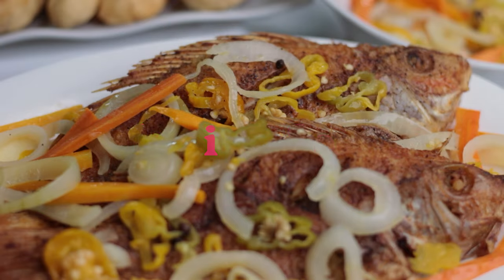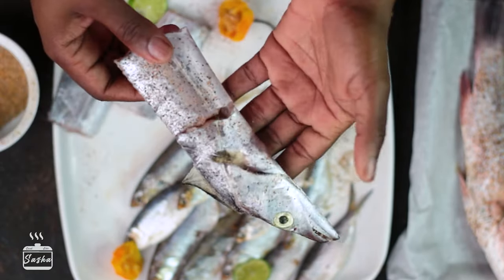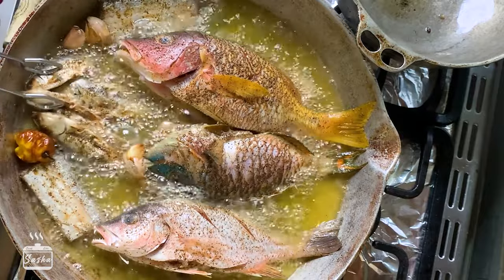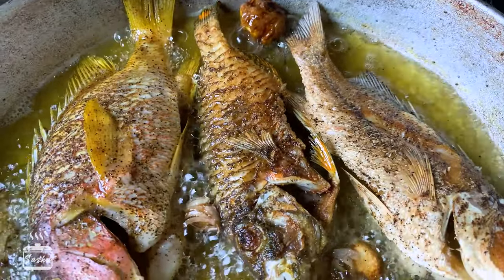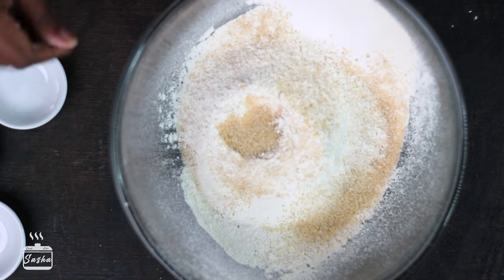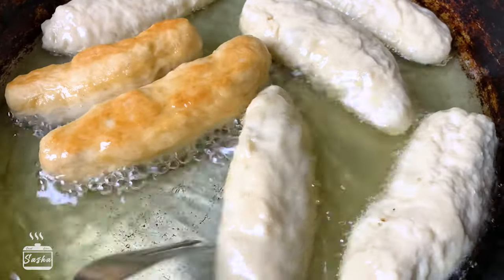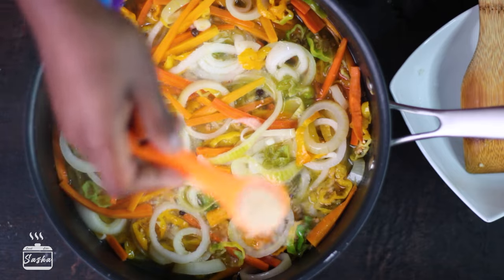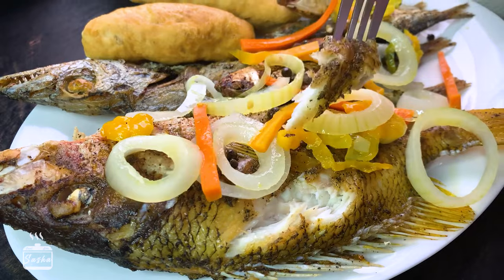Jamaican Escovitch Fish and Festival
Traditional Jamaican Escovitch Fish and Festival is a popular dish had especially at Easter Time or at a visit to the Beach. It is a must have if you ever visit Hellshire Beach. Today, I'll show you how it is done using locally sourced fresh ingredients. Enjoy!
 Happy Easter.